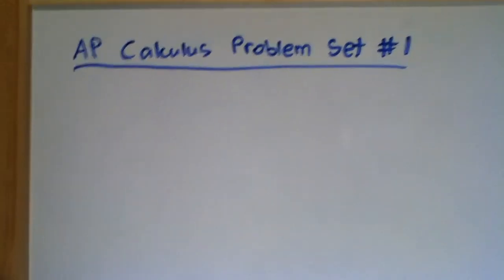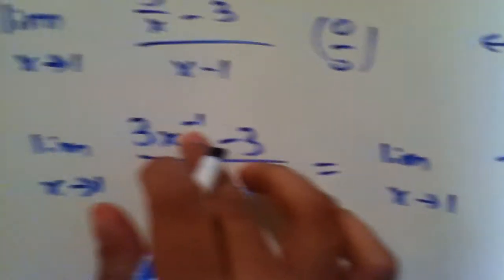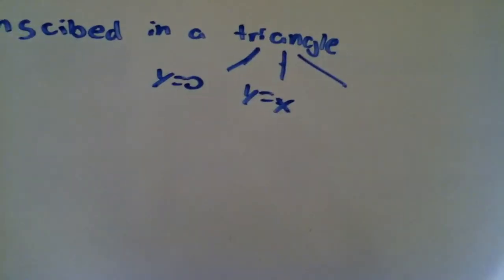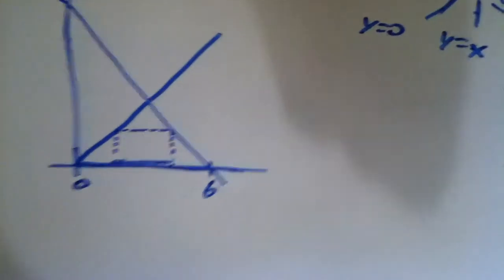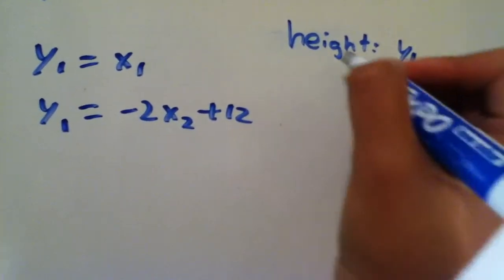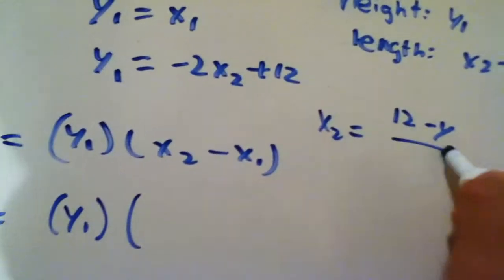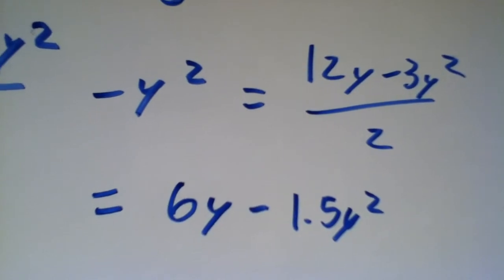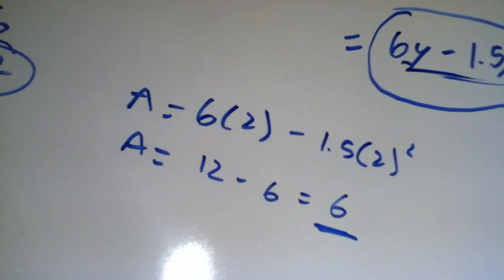AP Calculus Problem Set #1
This is the first of many such videos. I have decided to go over some AP Calculus problems. Hopefully it will help some of you review for the APs. In this video, I do 2 problems - the first involving L'hopital's rule, and the second is an optimization problem - maximizing the area.